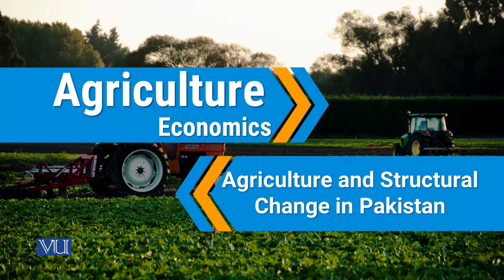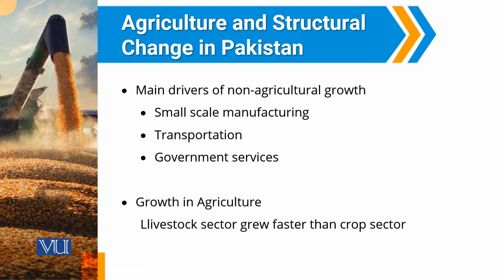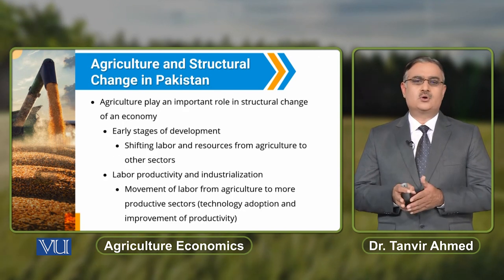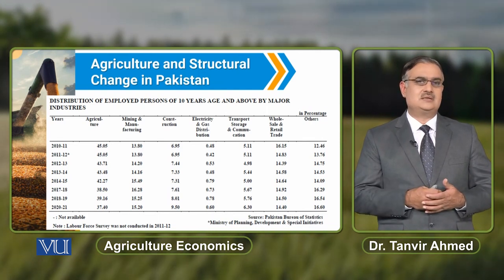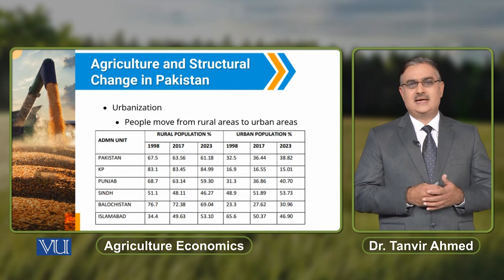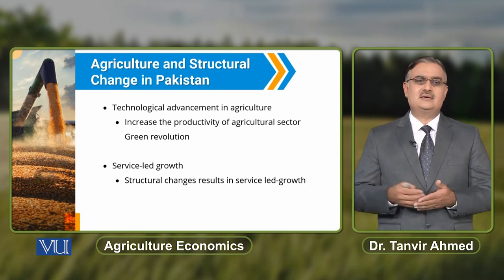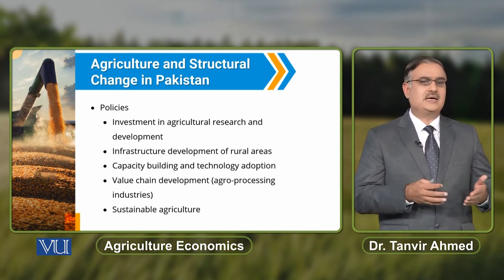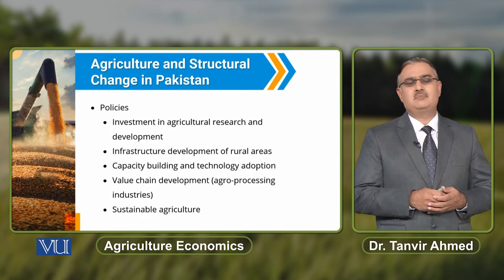Agriculture and Structural Change in Pakistan | Agriculture Economics | ECO608_Topic209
Topic209: Agriculture and Structural Change in Pakistan,
By Dr. Tanvir Ahmed